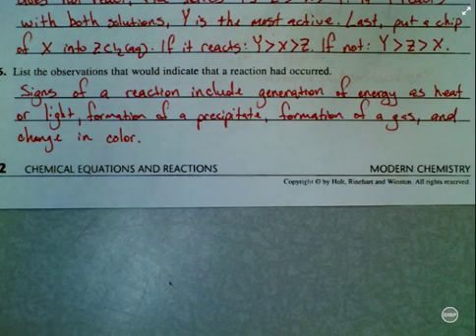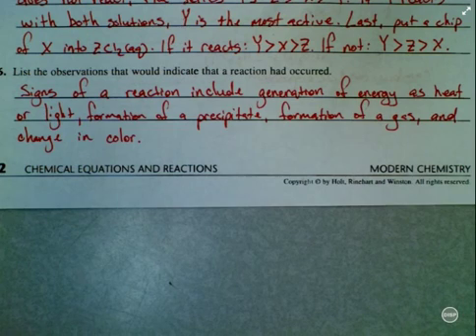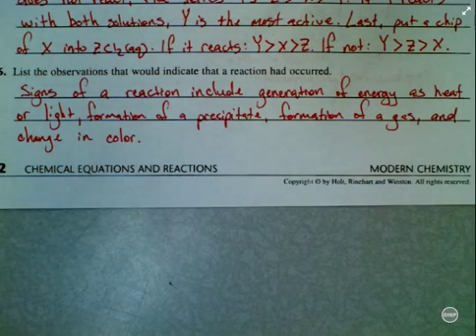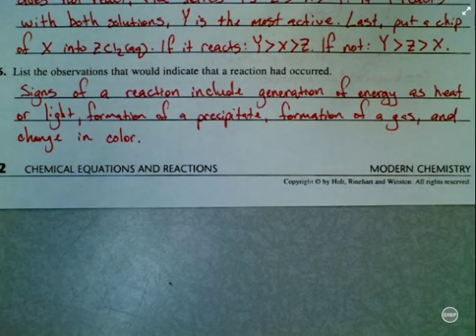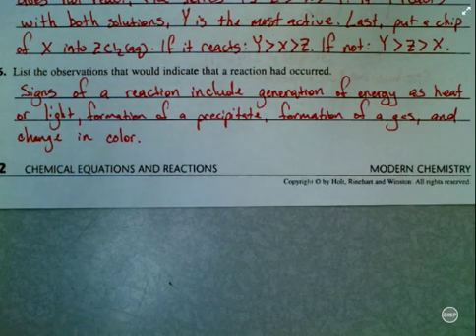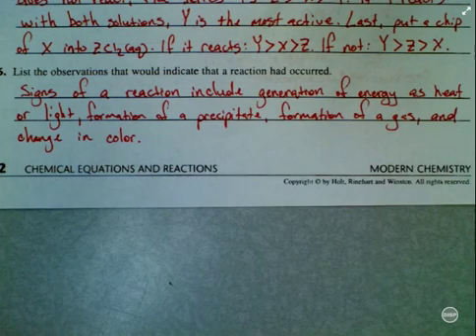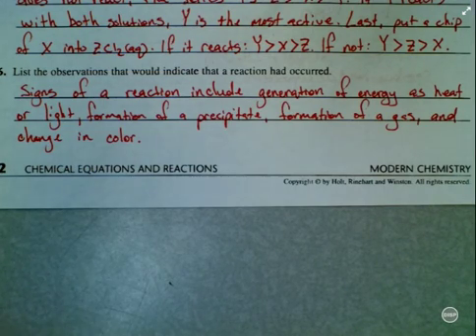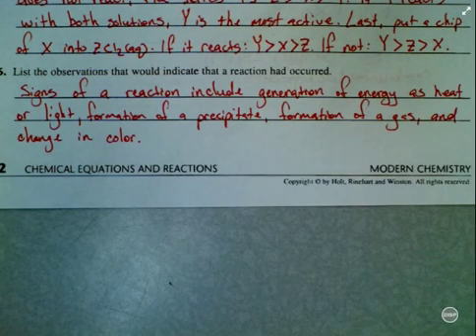Chem Ch 08 Review Assignment #06